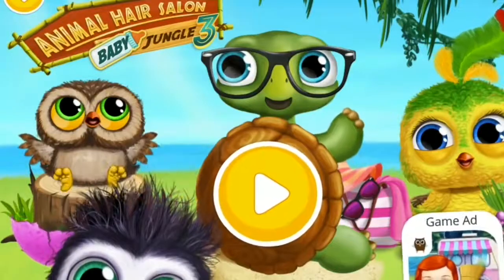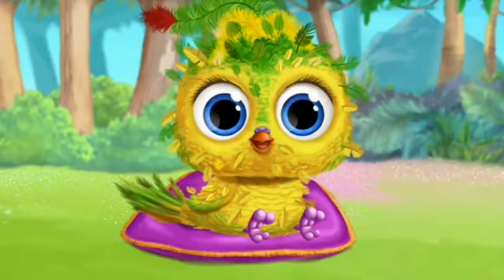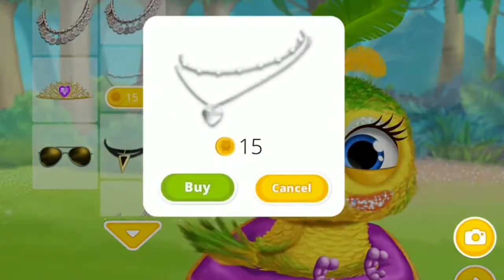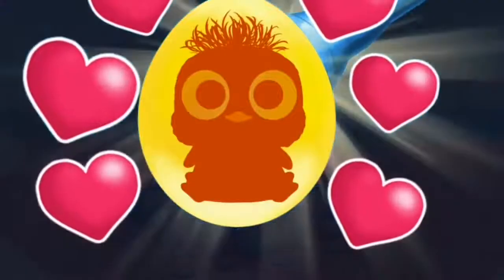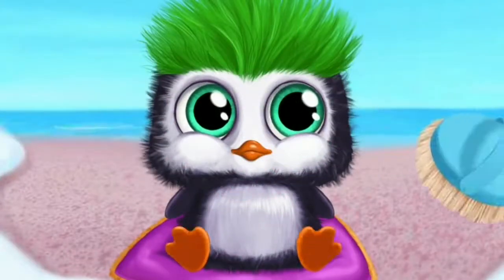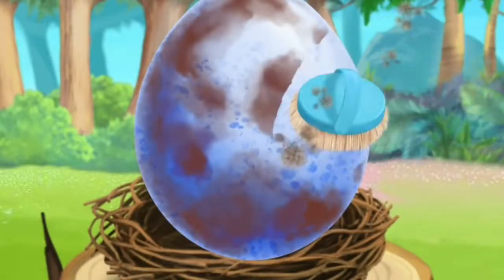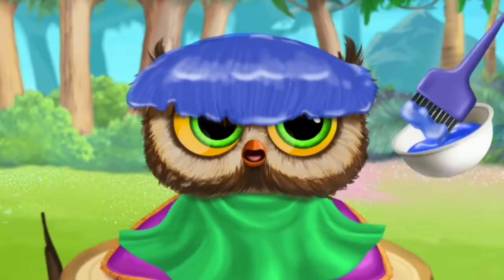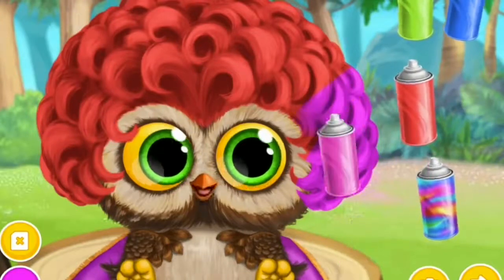Fun Baby Animal Care - Makeup and Learn Colors Kids Games - Play Baby Animal Hair Salon 3 Game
Fun Baby Animals Care Kids Games Learn Colors with Jungle Animal Hair Salon Games for Children - Baby jungle Animal Hair Salon | Animals Care Games for Kids or Babies